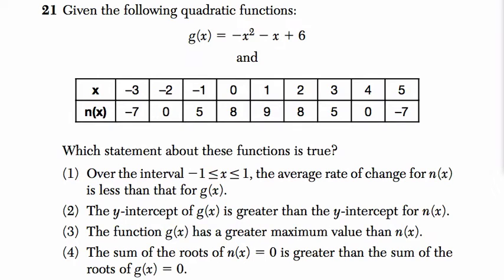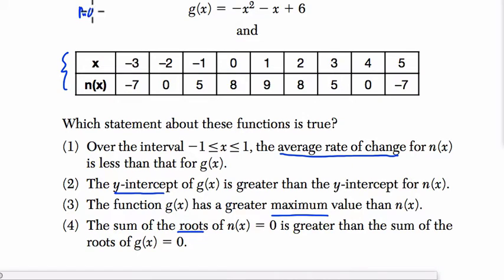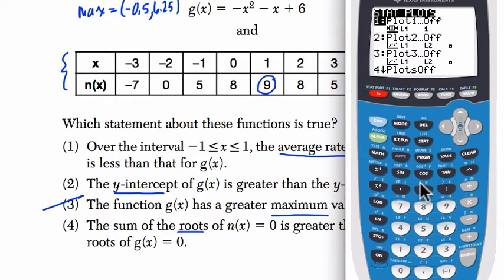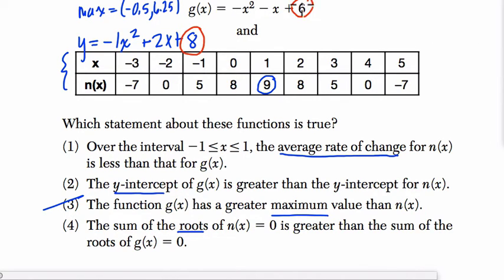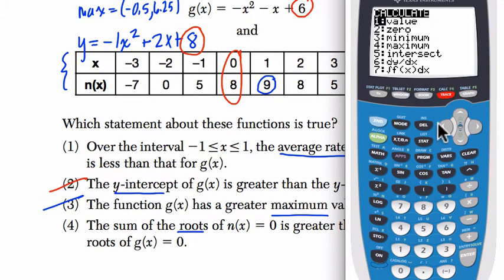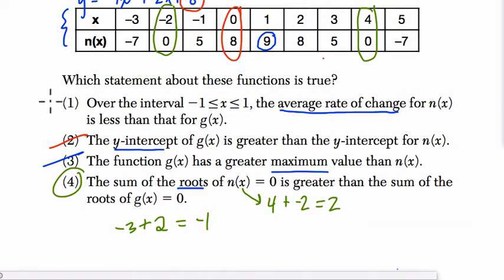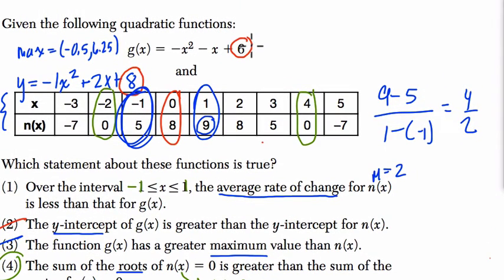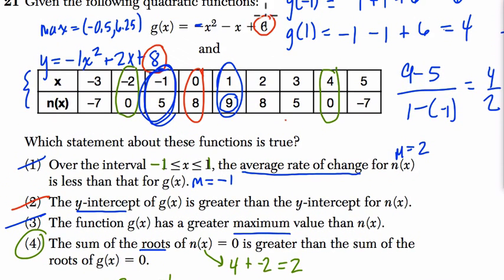Algebra 1 Regents August 2015 #21